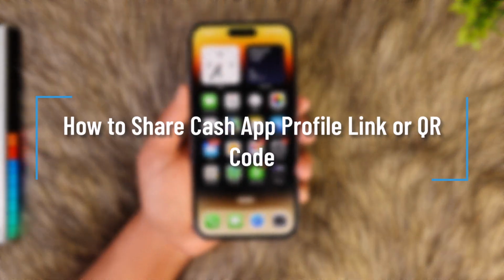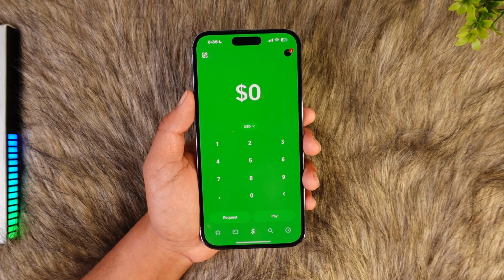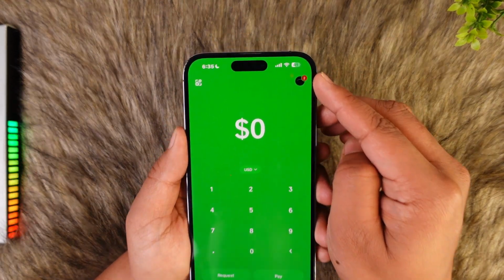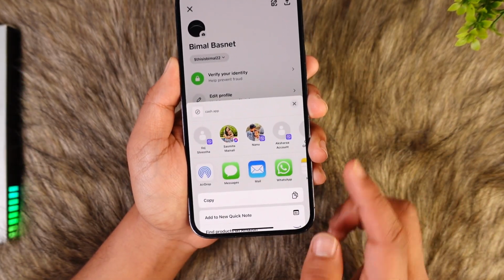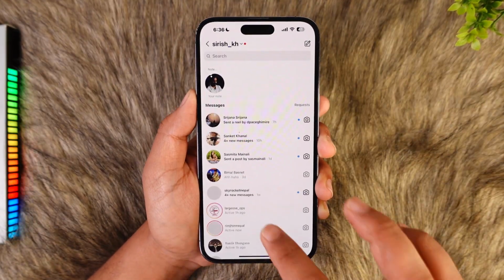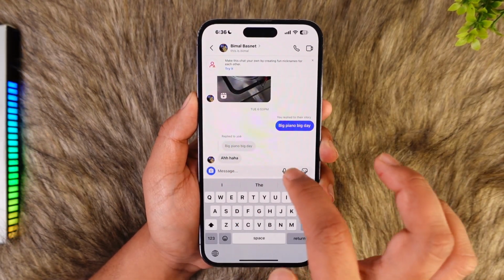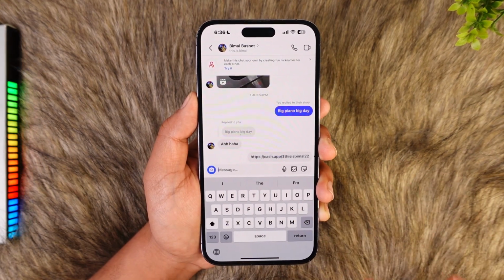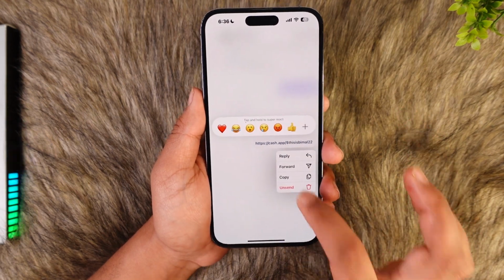How to Share Cash App Profile Link or QR Code !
To share your Cash App profile link or QR code so others can send you money, follow these simple steps. While you can share your $Cashtag manually or send a screenshot of your QR code, Cash App also allows you to do it directly through the app.

Start by opening the **Cash App** on your mobile device and ensuring you are logged in. Once on the main screen, tap on the **profile icon** located at the top-right corner. This will take you to your account settings and profile options.

In the profile menu, look for the **share icon** represented by an upward-pointing arrow. Tap on it to proceed. From here, you will see two main options:

1. **Copy Link** – If you want to share your profile link manually, tap on “Copy.” This will copy your Cash App link to your clipboard. You can then paste it anywhere, such as Instagram, Messenger, WhatsApp, or email. For example, if you’re sharing it on Instagram, open the app, search for the contact, paste the link into the message field, and send it.

2. **Share QR Code** – If you want to share your QR code instead, return to the profile menu and tap on the **QR code icon** (typically near your $Cashtag). The app will display your QR code. To share it, tap the **share icon** at the top-right corner of the QR code screen, select your preferred platform (like WhatsApp, Messenger, or Instagram), and choose the contact you want to send it to.

The recipient can either click the shared profile link or scan the QR code to access your Cash App profile and send you money. Both methods make it convenient to share your payment details securely and quickly.

If you prefer, you can take a screenshot of your QR code and share the image directly through any messaging or social media app.

This process works seamlessly across different platforms, making it easy to connect with others and receive payments without needing to manually explain your $Cashtag.

Sharing your Cash App link or QR code is a quick and effective way to receive payments.

Timestamps:
0:00 Introduction
0:05 Opening Cash App and accessing the profile icon
0:17 Using the share icon to copy the link
0:26 Pasting the link on Instagram or messaging apps
0:35 Sharing the QR code directly
0:48 Confirming the QR code or link is sent
0:55 Final tips and conclusion